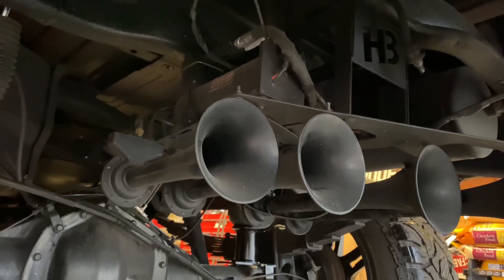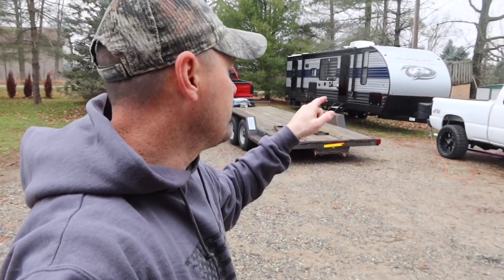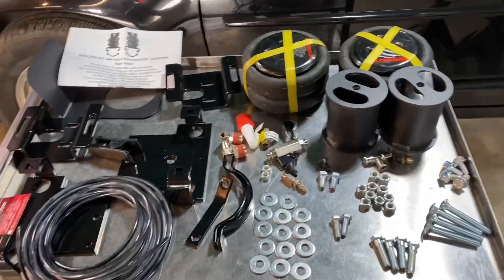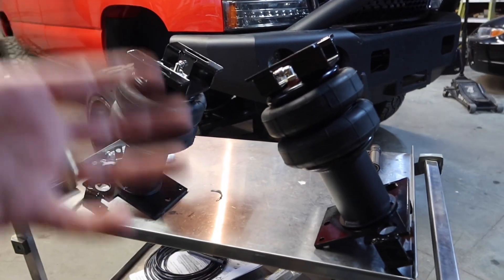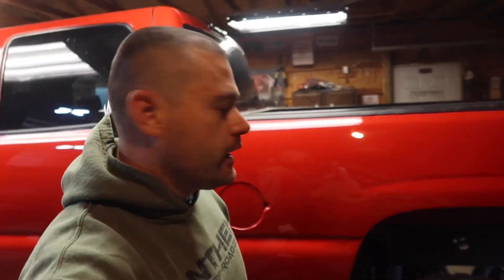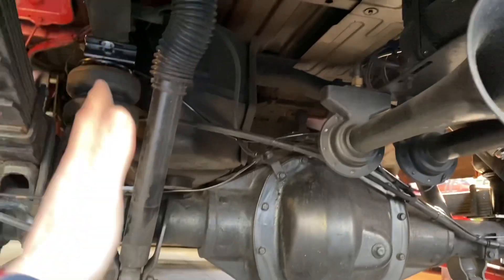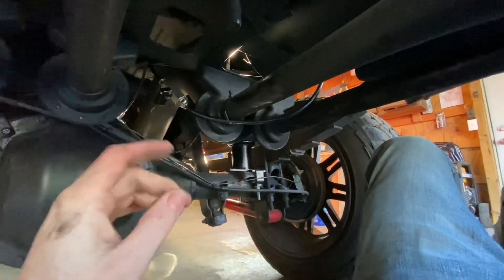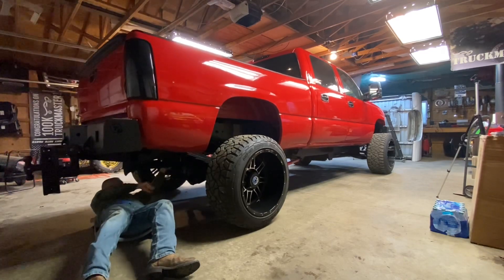Connecting Airbags To Train Horn’s On A Duramax!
Win this truck! HURRY Enter here 👉💴 $1Spent = 1 Entry 💥 key tags, decals and shirts!👍 ENDS 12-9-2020

68mm Street Turbo Ryan’s Diesel Service
60% Injectors Bitterroot Diesel
PVC Reroute
6" Pro-comp suspension lift kit
5100 Bilstien Shocks
35/12.50/R22 DX12 Delinte
22x14 Instigators A776 Anthem Wheels